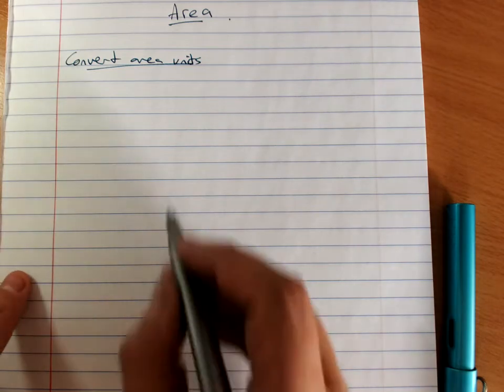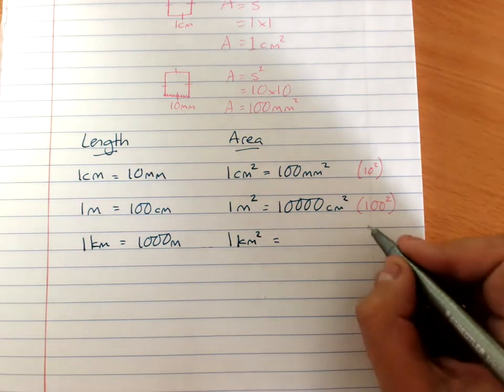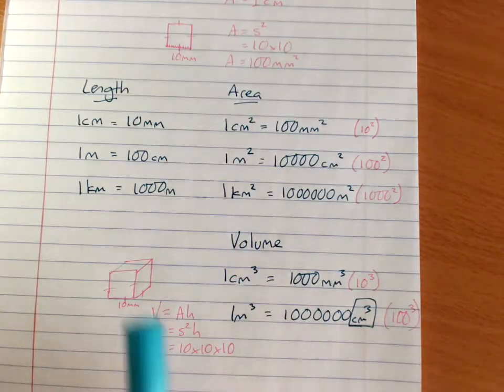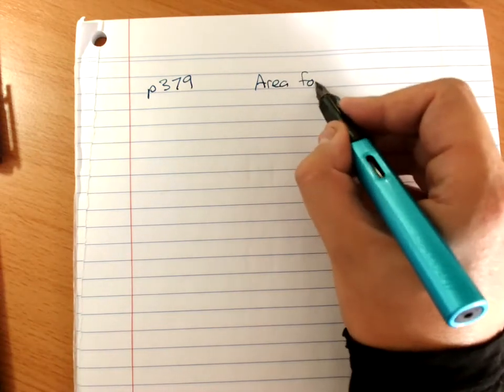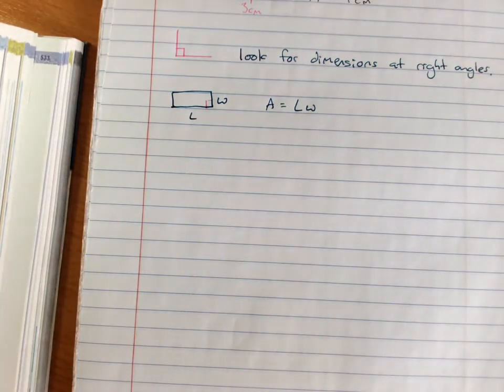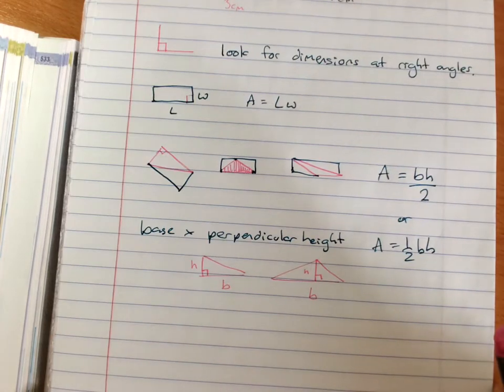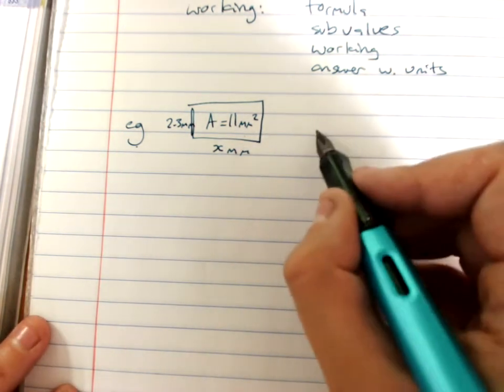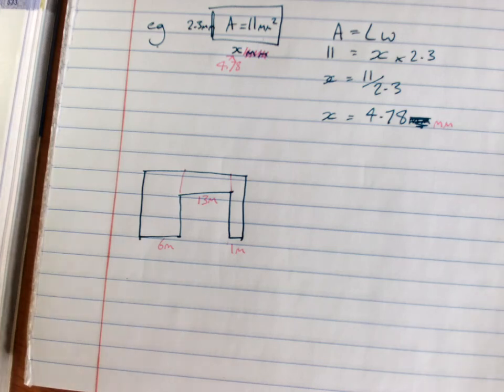10A Converting Length, Area and Volume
Explanation for exercises 6C and 6F